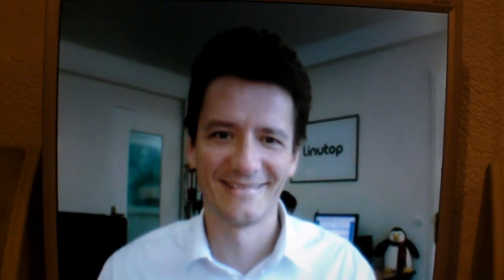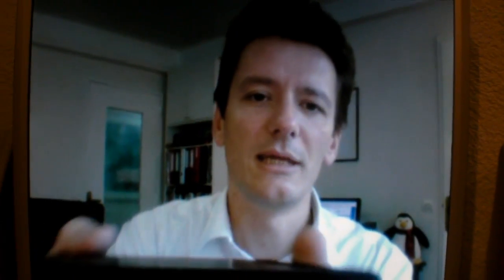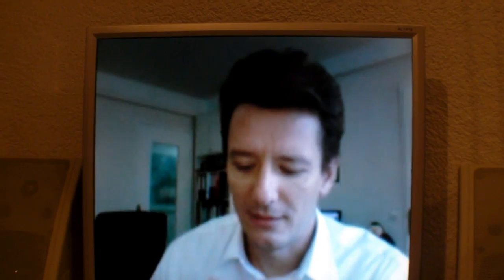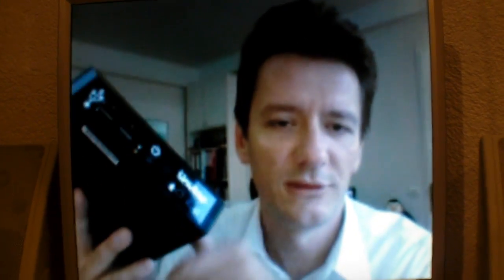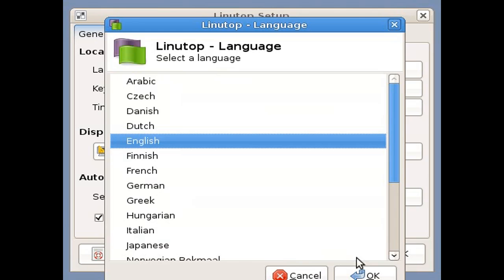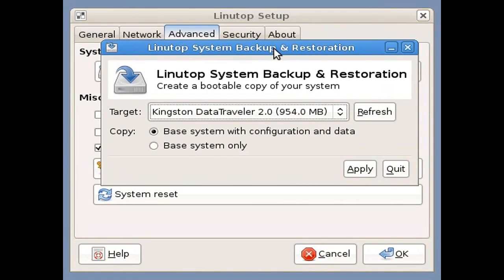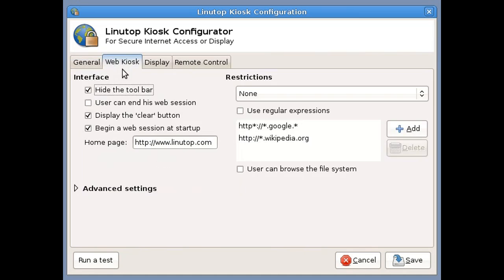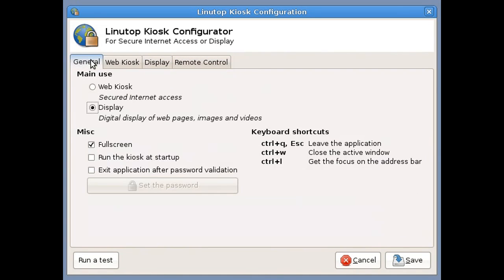Linutop OS 4.0, custom Ubuntu for web-kiosks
Linutop sells small, silent and low power PCs based on AMD Geode and VIA C7 processors to use in business and industrial environments. Now they are launching Linutop OS 4.0 that anyone can download to boot from a USB stick or CD/DVD on any x86 computer. They are also considering providing this solution for ARM Powered desktop systems as soon as several popular low-cost designs are released. This video features Linutop founder and CEO Frederic Baille talking about Linutop and a screencast to show the principal features of this OS.